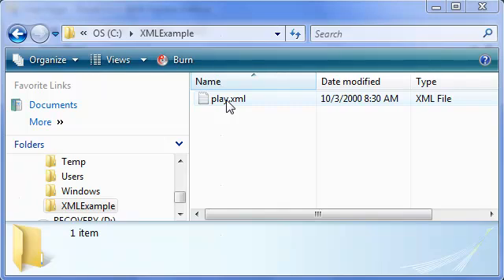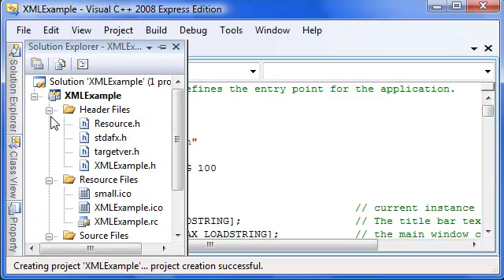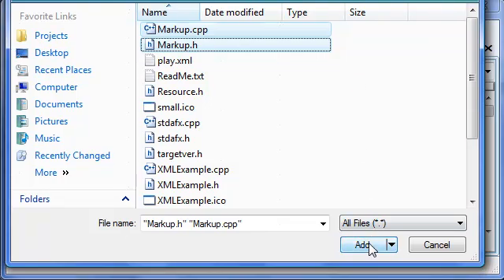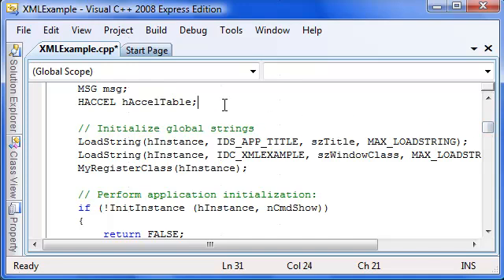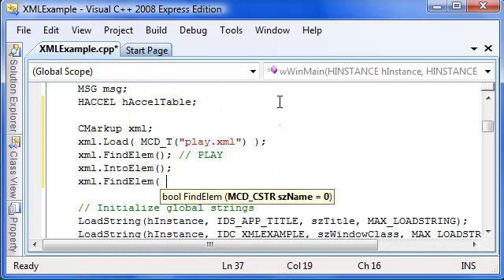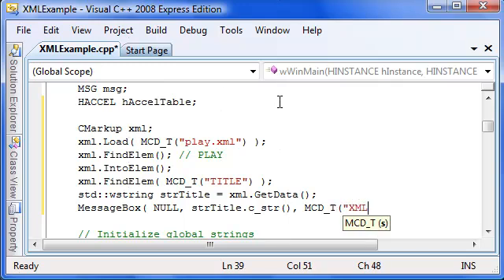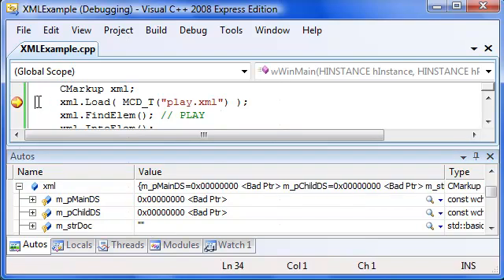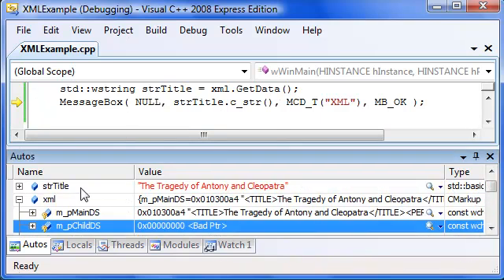Visual C++ 2008 Express XML demo of CMarkup C++ XML parser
From firstobject.com, C++ XML parser CMarkup. Examines a sample XML file with the firstobject XML editor, creates a Visual C++ 2008 Express project and adds CMarkup to load and extract information from the file, then debugs the code to illustrate step by step.